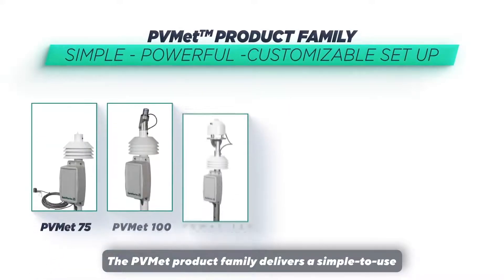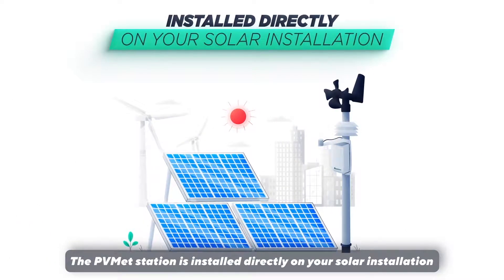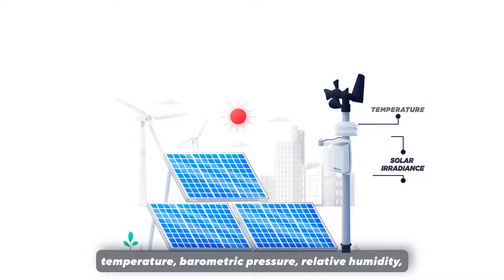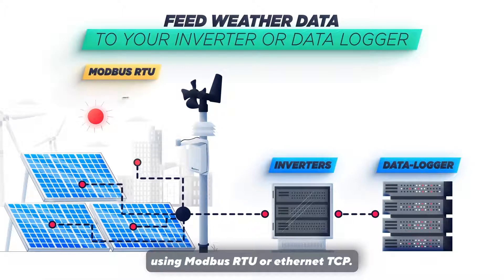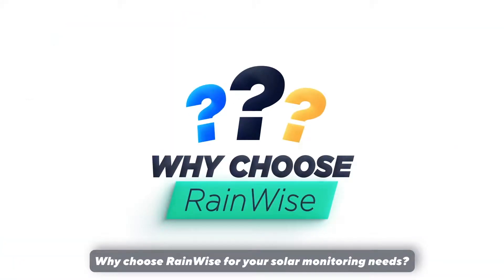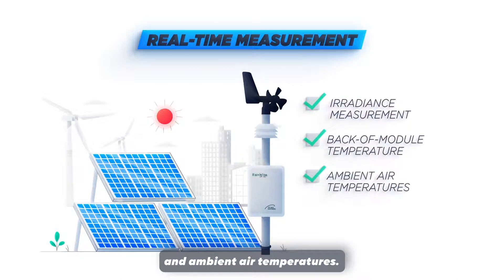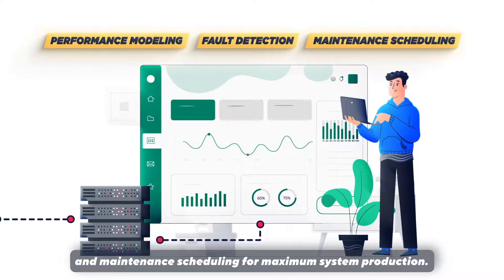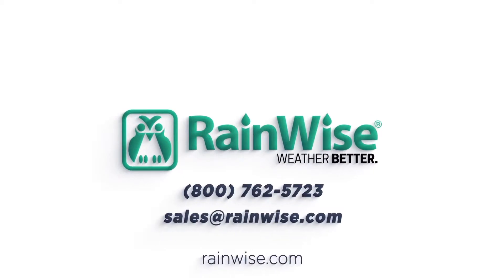RainWise PVMet™ Weather Stations | Products for Your Solar Projects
The RainWise PVMet™ line of weather stations boasts the widest range of options for solar power monitoring on the market featuring multiple configurations that can meet your project's exact needs and budget. Plus, each station ships fully assembled and is simple to install.

Adaptable, reliable, and easily deployable — it's clear as day why Rainwise remains the preferred brand for solar installers across industries and around the world.

// FREE RESOURCES
RainWise Manuals & Downloads: